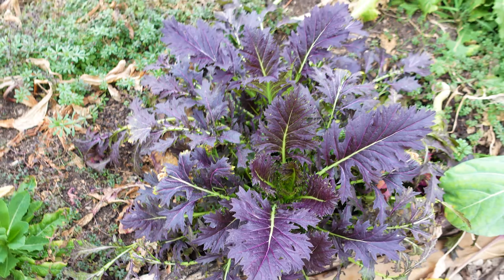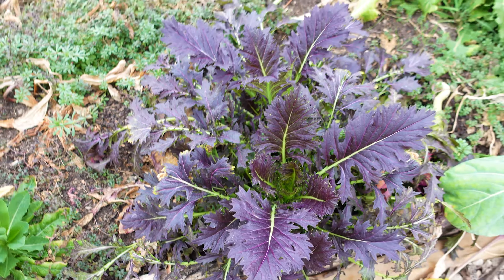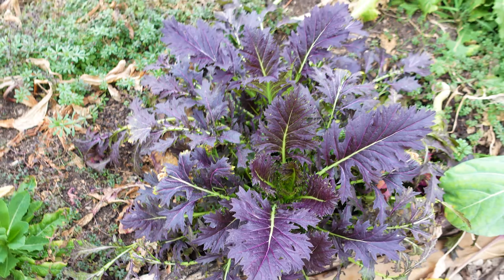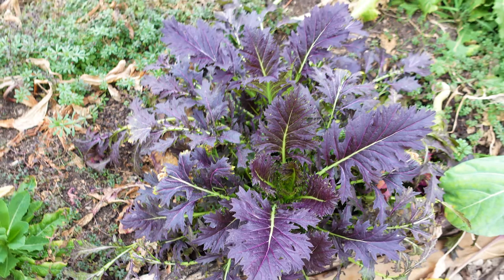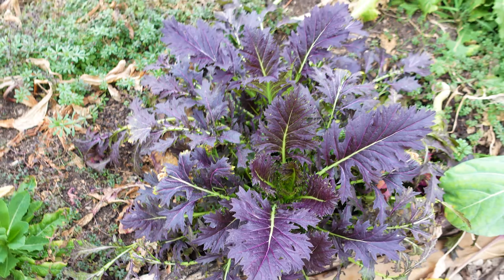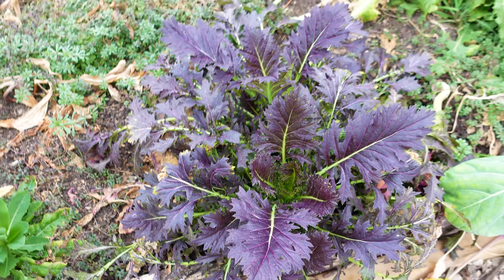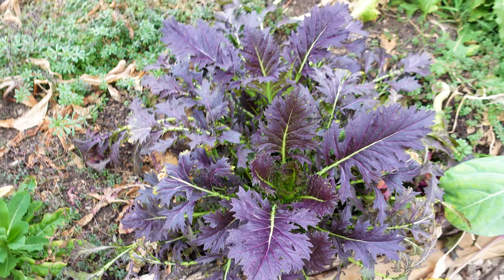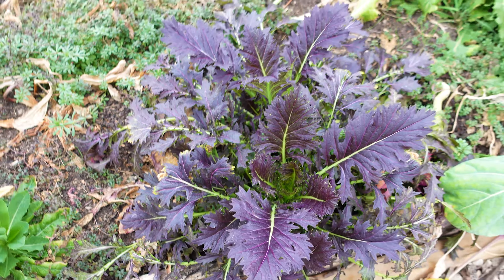Sneak Peek of the Spring Greenhouse Tour: What's Growing March 2023?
March is the time to start thinking about your vegetable garden!

In this greenhouse tour, I'll show you what vegetables we were able to grow in our greenhouse over the winter and into the spring.

I'll give you a sneak peek of what's growing in March 2023, so be sure to come join me on this spring greenhouse tour!

You'll get to see all the latest vegetables as they grow, and learn about tips for growing them successfully in a greenhouse!

F90HCMPMGOBWSUHK
W49ARFRC7WYBY2S1

0:00 Introduction
0:24 Snap Dragons
0:38 Clementine
1:04 Broccoli
1:21 Chamomile Plants
1:46 Beets
2:27 Chinese Cabbage
2:38 Tong Hao (Chrysanthemum)
3:35 Bok choy
3:55 Leeks
4:09 Purple Cabbage
4:16 Brussel Sprouts
4:22 Pomegranate
4:41 Peas
5:12 Radishes
5:39 Mustard Greens
6:00 Arugula
6:20 Celery
6:31 Carrots
7:06 Cauliflower